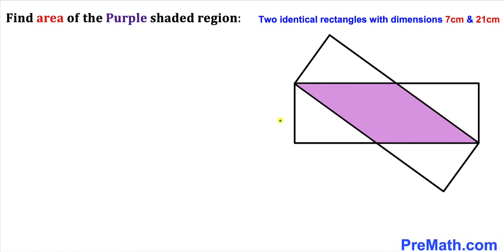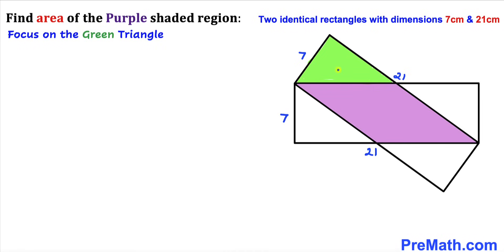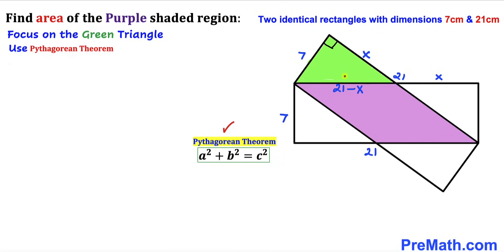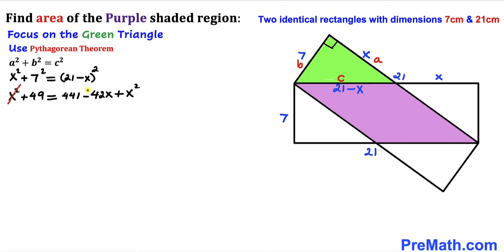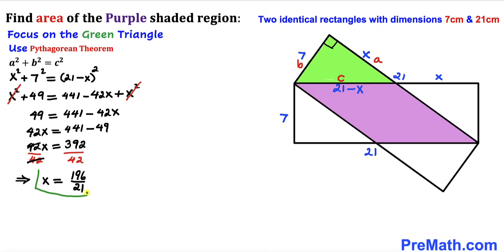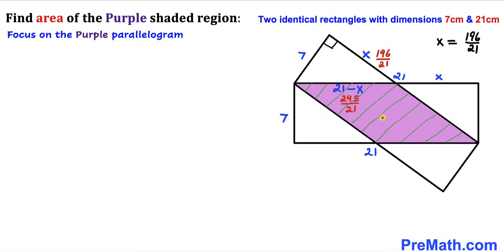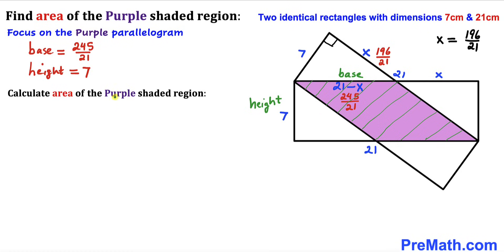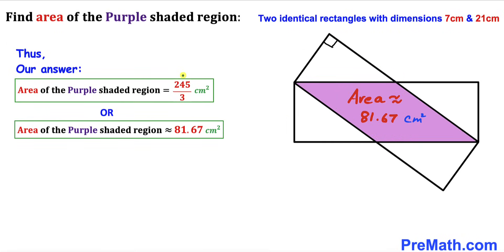Can you find the area of the Purple shaded region? | (Step-by-step explanation)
Learn how to find the area of the Purple shaded region. Important Geometry and algebra skills are also explained: Pythagorean Theorem; area of a parallelogram formula. Step-by-step tutorial by PreMath.com

blackpenredpen
math olympics
olympiad exam
math olympiada
British Math Olympiad
olympics math
olympics mathematics
Number Theory
mathcounts
math at work
Pre Math
Olympiad Mathematics
Olympiad Question
Geometry
Geometry math
Geometry skills
Pythagorean Theorem
area of a parallelogram formula
Parallelogram
Square
imo
Competitive Exams
Competitive Exam
Area of a Triangle
Area of a Triangle formula
premath
premaths
Pythagorean Theorem
Similar triangles
Equilateral triangle
Isosceles triangle
coolmath
my maths
mathpapa
mymaths
cymath
sumdog
multiplication
ixl math
deltamath
reflex math
math genie
math way